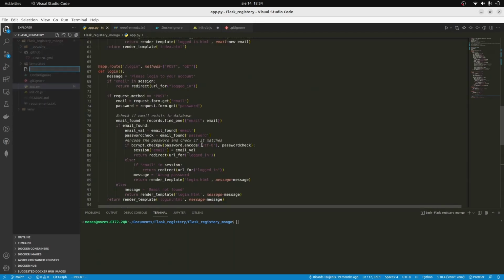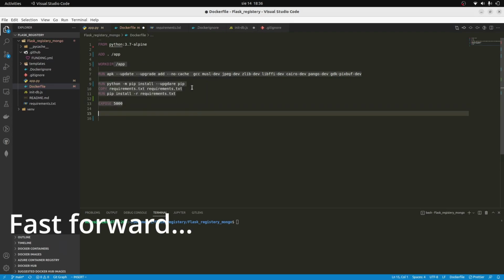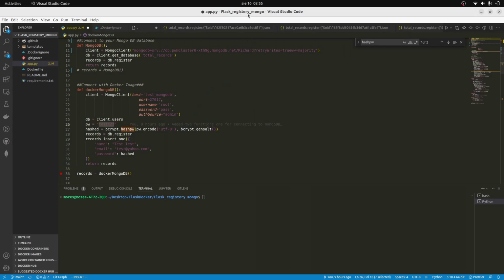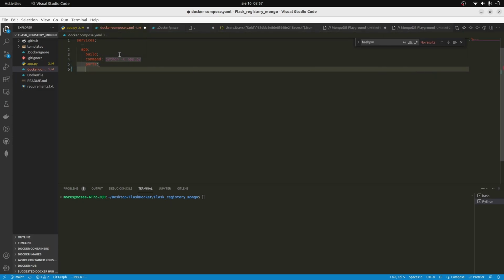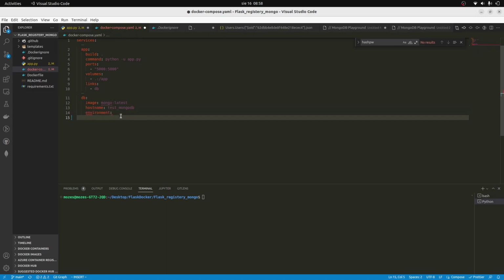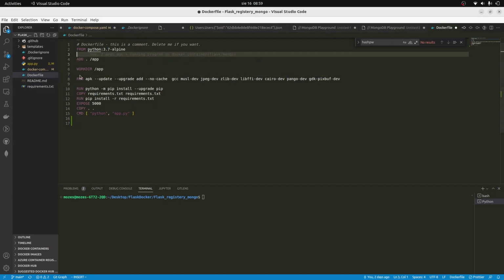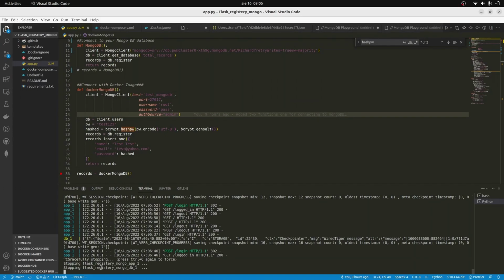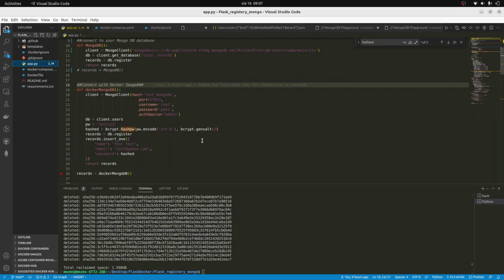Dockerize your Flask and MongoDB App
Dockerize your Python's Flask web framework together with Docker and Docker-Compose in few easy steps.

Creating a DockerFile:(00:00)
Adjustment in app.py:(01:39)
Creating Docker-compose file:(02:41)
Running the Docker image (05:55)
Testing the App(06:38)
Like & Sub(08:08)